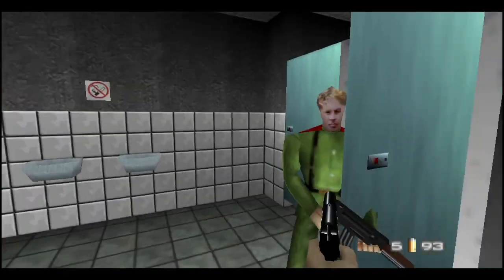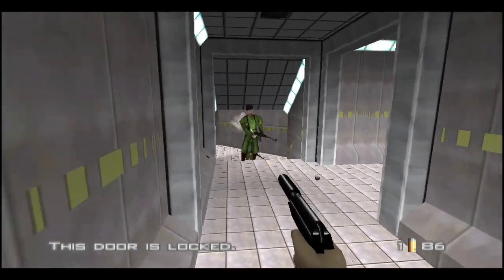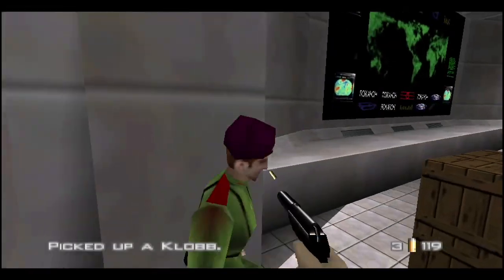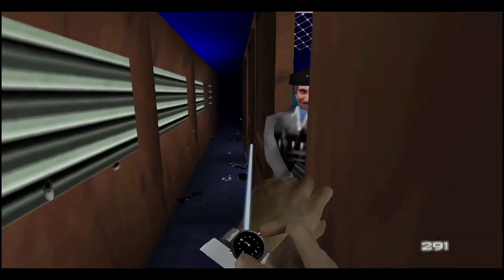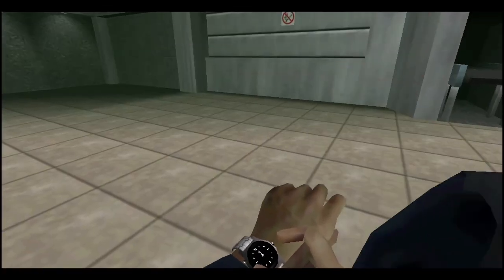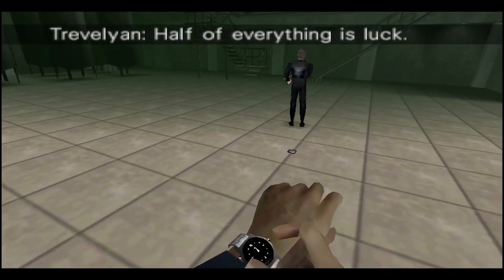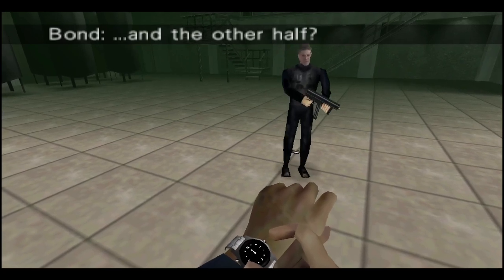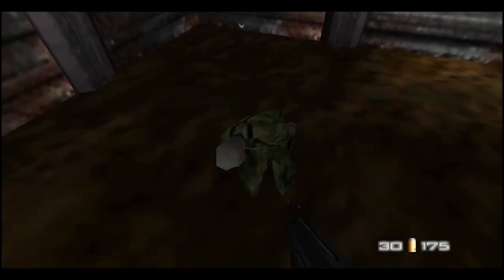Is Goldeneye on Switch really THAT bad?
Been having a fun little nostalgia trip on Nintendo Switch playing Goldeneye. But yes, only after some control tweaking.

Modern control scheme:
Go to Bond's watch, choose 1.2 Solitaire as a control option.
Go to system settings for your controller.
Remap left control stick to right, remap right control stick to left.
Swap ZL to ZR